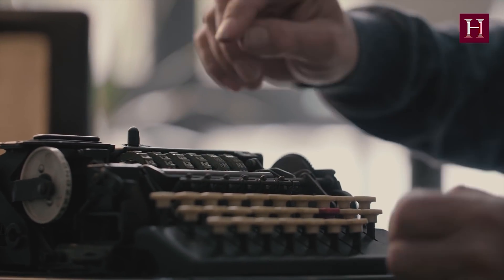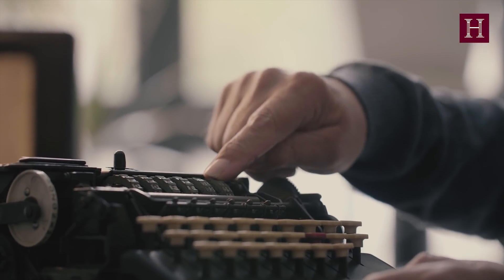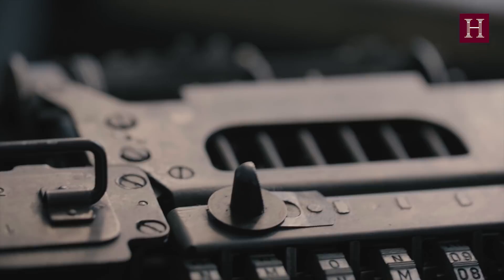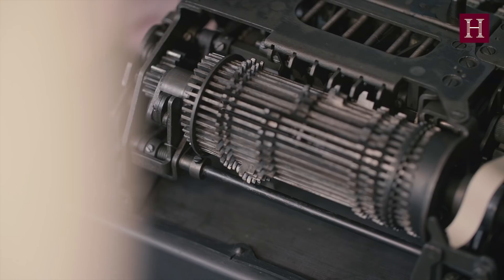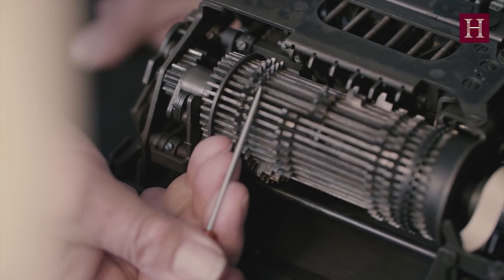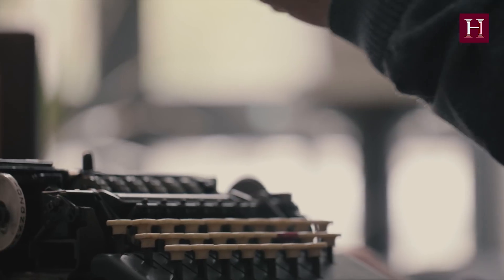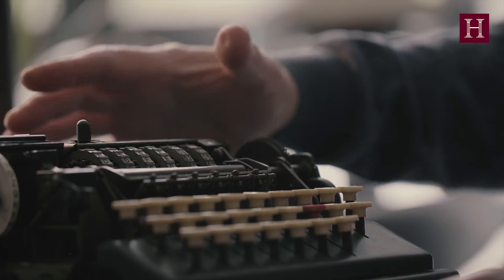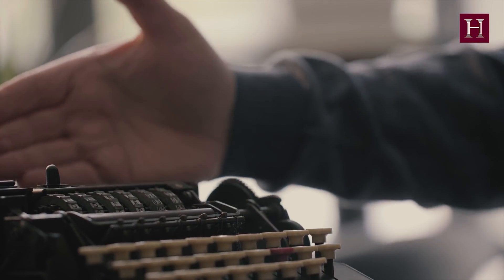Schlüsselgerät 41 - Cipher Machine 41 (SG-41)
Los 4401 aus unserer Auktion „Deutsche Zeitgeschichte“ am 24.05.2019. Schlüsselgerät 41 der Wandererwerke („Hitlermühle“). Wer kennt sie nicht, die ENIGMA? ENIGMA, DAS Verschlüsselungsgerät schlechthin, absolut legendär. Und doch: Feind hörte mit, und zwar schon seit 1941. Paradoxerweise seit genau dem Jahr, in dem die Wandererwerke einen Nachfolger präsentierten, das "Schlüsselgerät 41". Unsere SG-41 ist eine funktionsfähige Maschine!
Zuschlag: € 98.000
Lot 4401 from our Auction „Contemporary History“, May 24, 2019. A Cipher Machine 41 (SG-41), Wanderer Werke, Chemnitz. As of 1941 the well-known ENIGMA was to the British more like an open book than an enigma. The little-known SG-41 in turn was a super-ENIGMA, unbreakable until well into the late 1950ies, and would have propably been a game changer had the German’s rolled it out in ’41. Our SG-41 is a functional machine!
Hammer price: € 98.000 (~ USD 110.000)